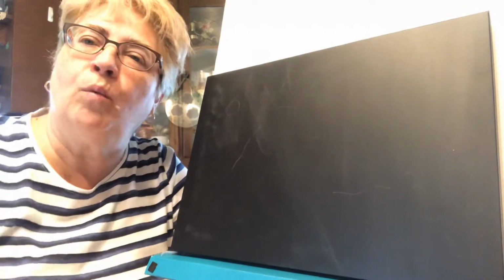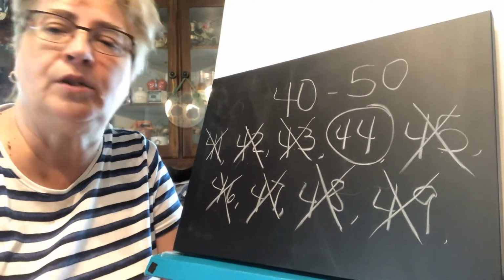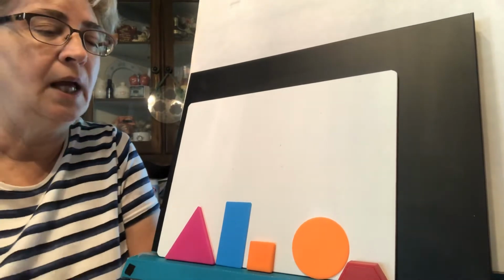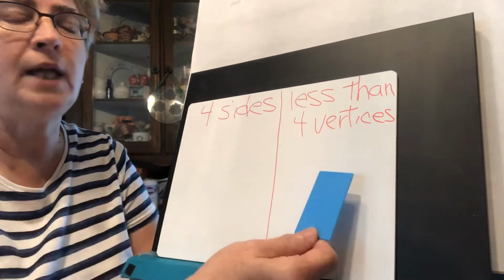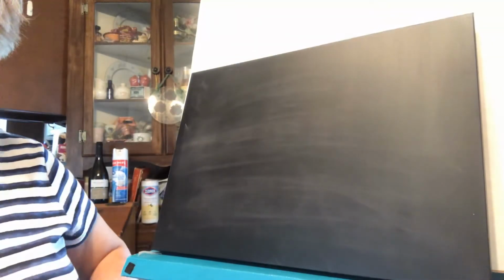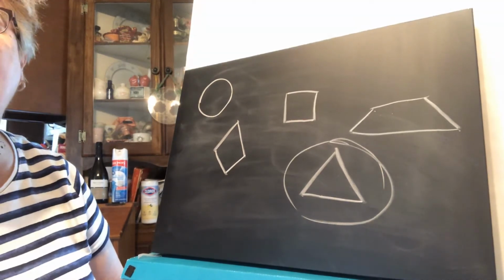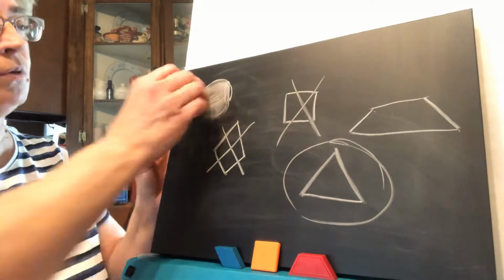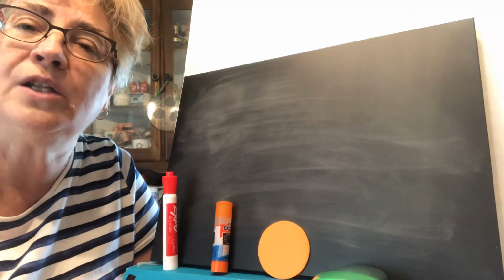April 21, 2020